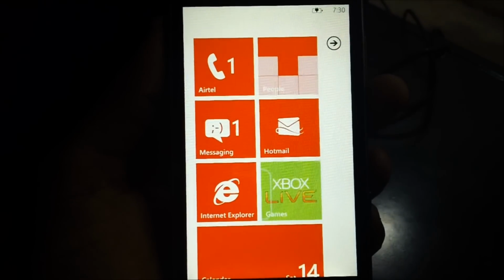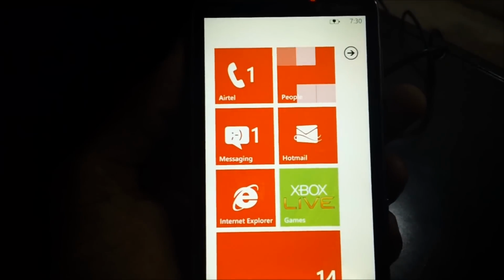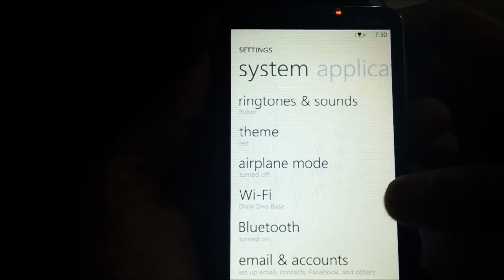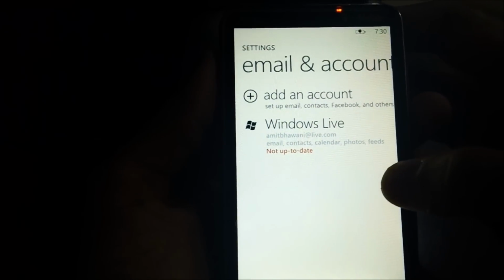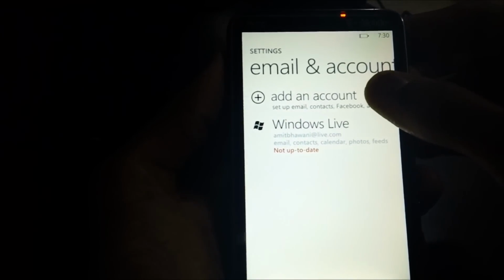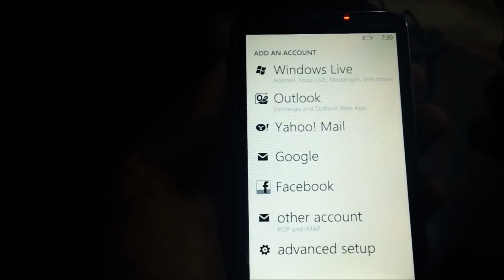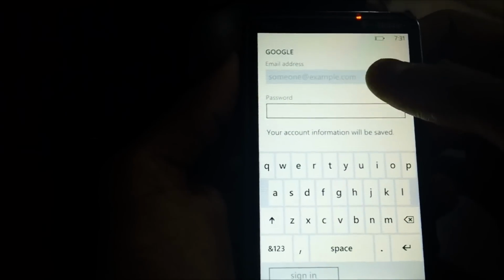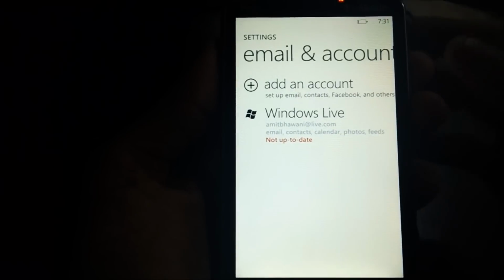How to Setup Email Account on Windows Phone 7 - Steps - PhoneRadar